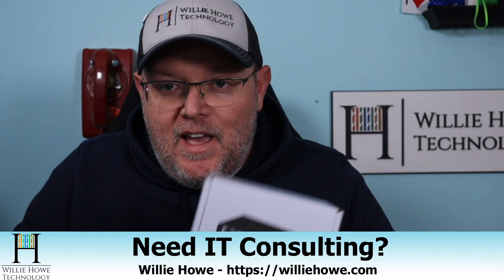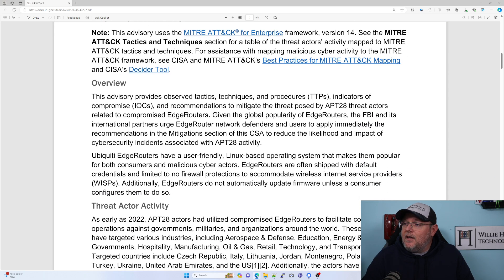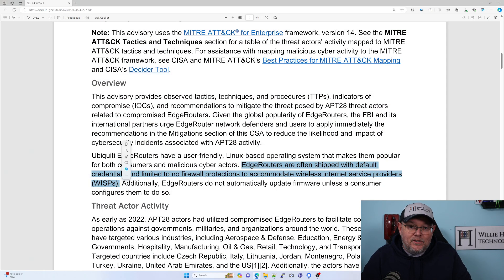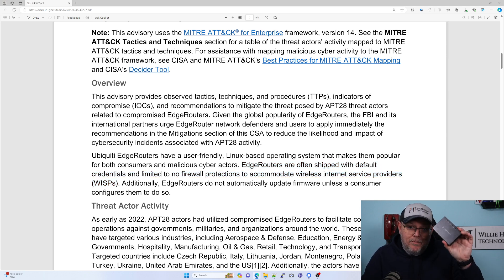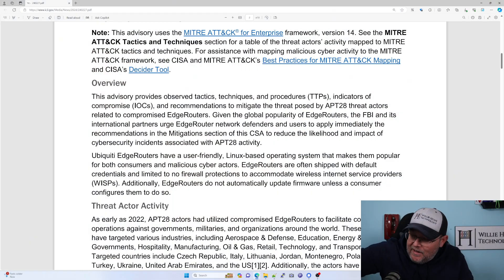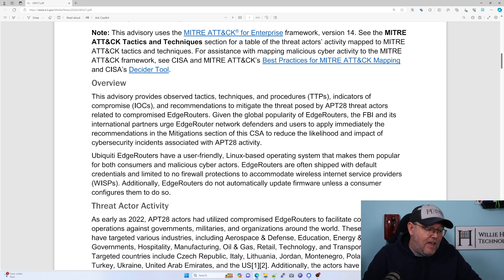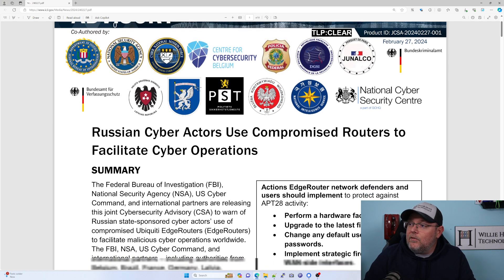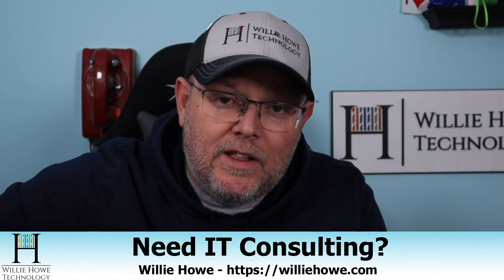Are EdgeRouters Secure?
Are Ubiquiti EdgeRouters secure?  Out of the box from Ubiquiti I'd say they are pretty secure -- since they have to be configured.  More than likely the issues we're seeing with EdgeRouters come from the person configuring them -- not the default configuration -- because there isn't one.